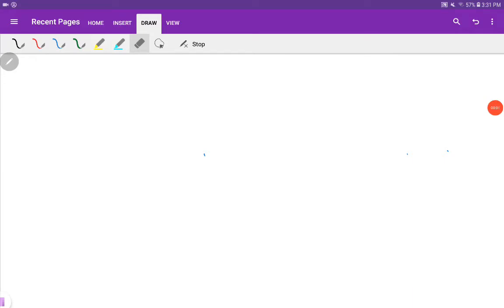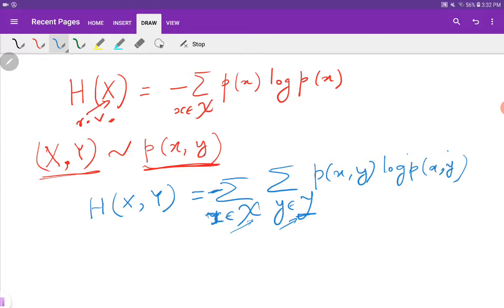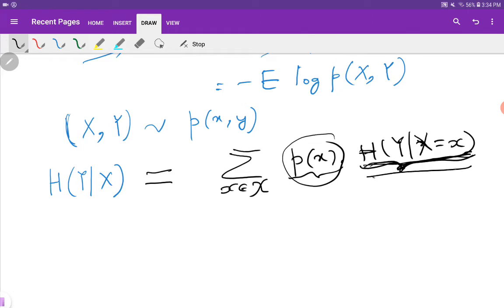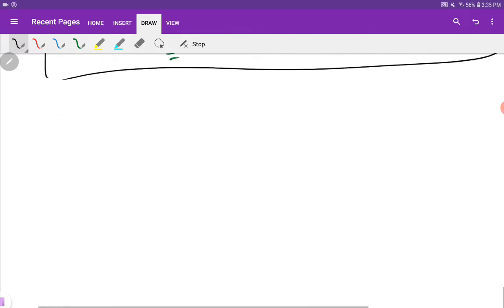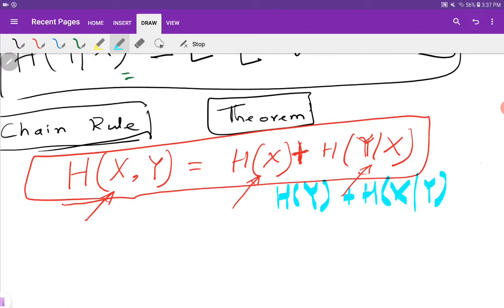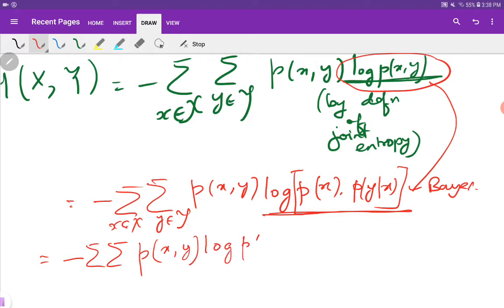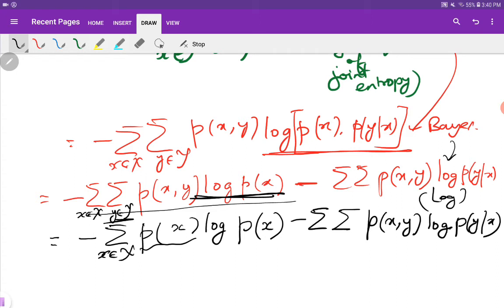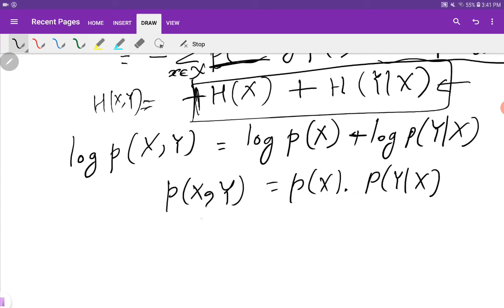Video2 on Information Theory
Joint and conditional entropy definition and chain rule